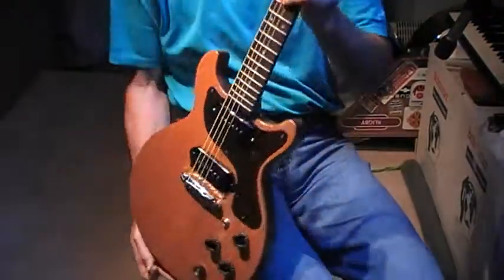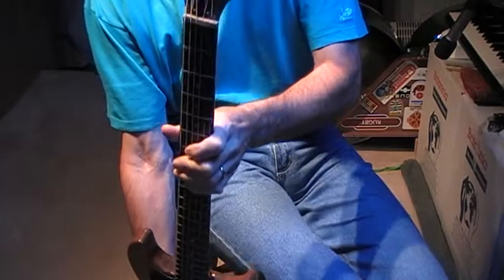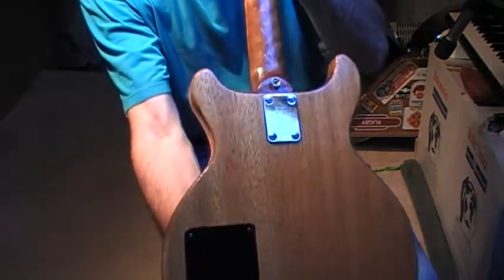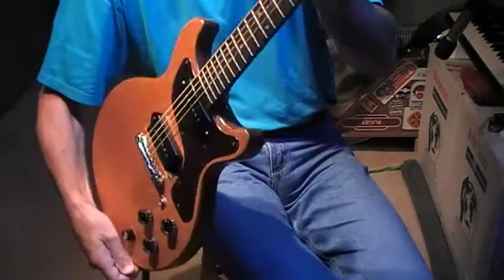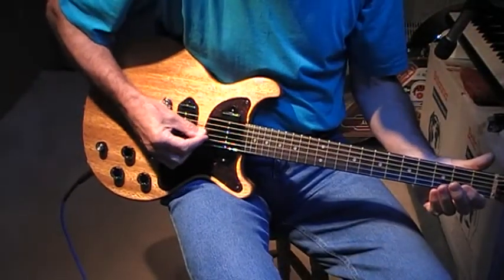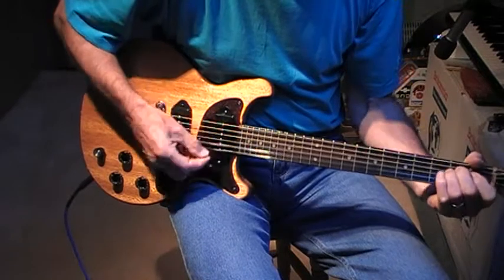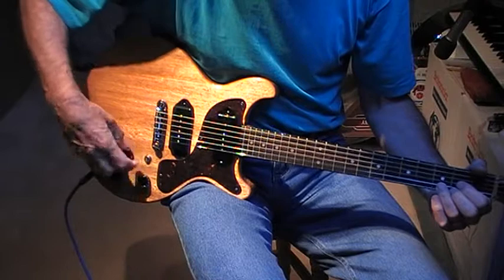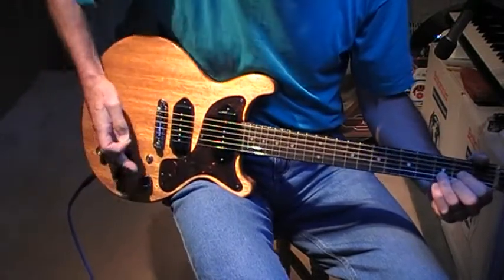My €5 guitar.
Look what you can find down at the Troedelmarkt! The price started at €10 but after some serious haggling!!! With minimum restoration, this is how it sounds.